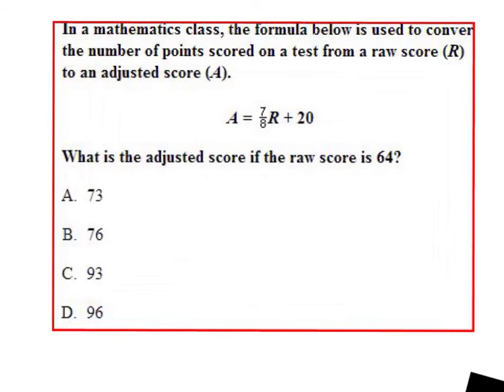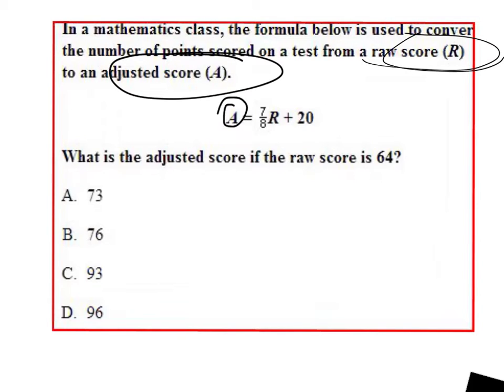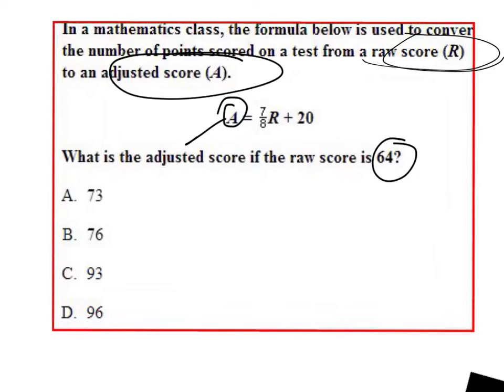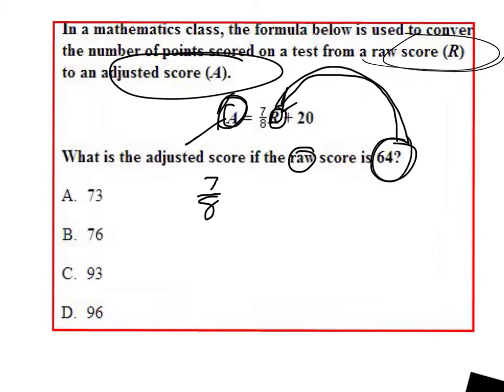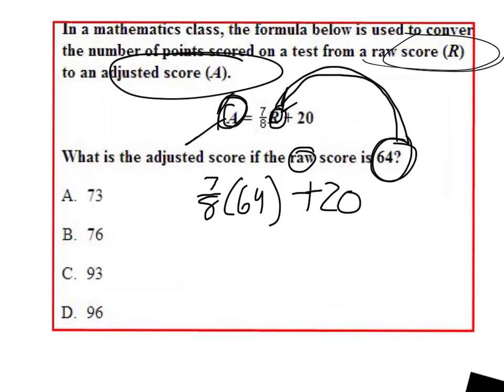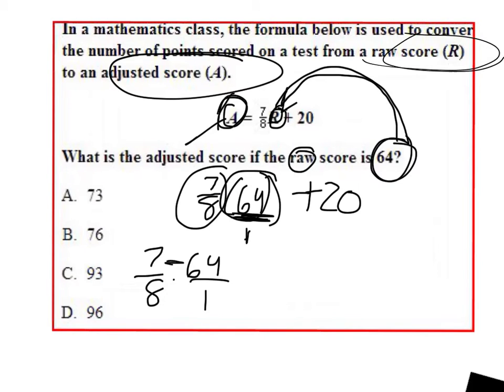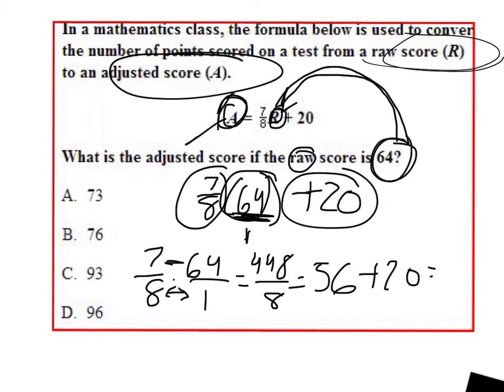Solving Equations - First Word Problems